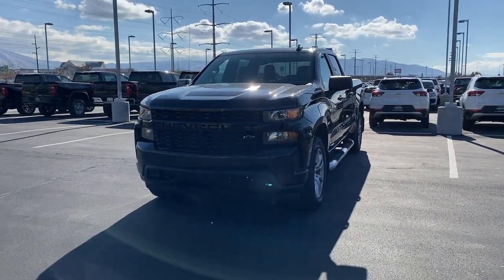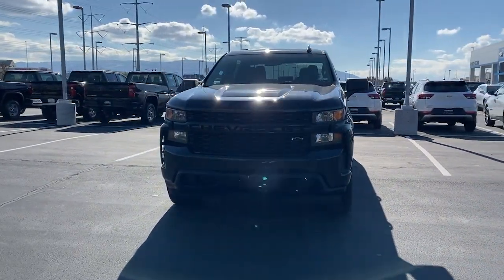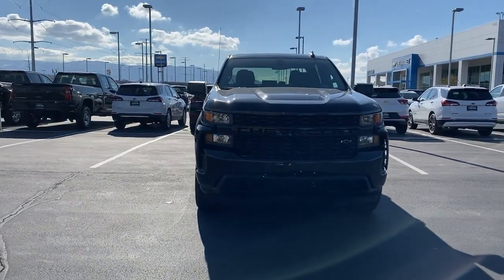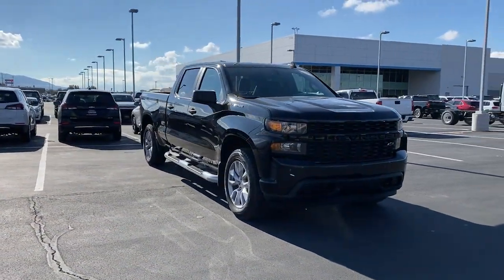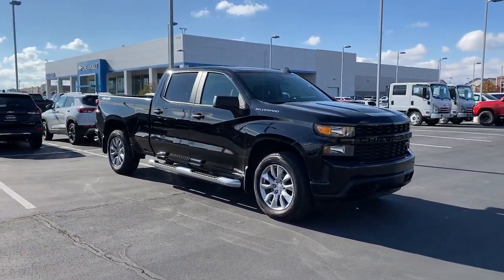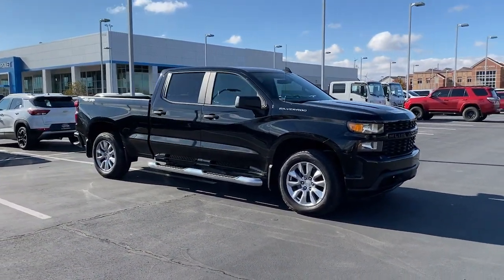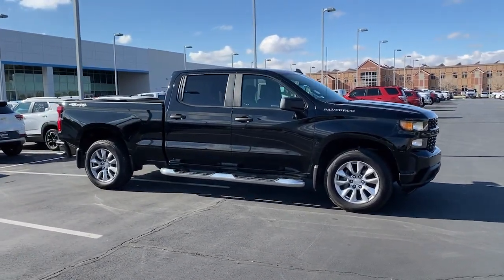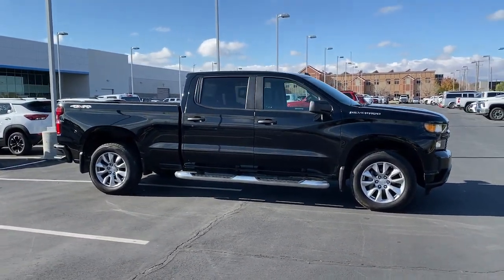2020 Chevrolet Silverado_1500 Riverton, Sandy, South Jordan, Draper, Salt Lake City 18952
Black Used 2020 Chevrolet Silverado_1500  available in 11100 S. Jordan Gateway, South Jordan, Utah at Riverton Chevrolet. Servicing the Riverton, Sandy, South Jordan, Draper, Salt Lake City, UT area.

Riverton Chevrolet
11100 S Jordan Gateway

mmBlack 2020 Chevrolet Silverado 1500 Custom 4WD 6-Speed Automatic Electronic with Overdrive EcoTec3 5.3L V8 117 Point Platinum Certified Inspection Premium XM Radio Services Included OnStar Premium Services Included Oil and Filter Changed Professionally Detailed 1 OWNER CLEAN AUTOCHECK HISTORY REPORT REMOTE START CHEVTEC SPRAY-ON BEDLINER CUSTOM VALUE PACKAGE BLACK BOWTIE EMBLEMS ASSIST STEPS CHEVROLET INFOTAINMENT TOUCHSCREEN REMOTE START TRAILER BRAKE CONTROLLER PREMIUM 20 WHEELS REAR VISION CAMERA LED DURABED LIGHTING 6-Speed Automatic Electronic with Overdrive 4WD Jet Black w/Cloth Seat Trim 170 Amps Alternator 3.42 Rear Axle Ratio 3.5 Diagonal Monochromatic Display 4 Chromed Round Assist Steps (LPO) 4G LTE Wi-Fi Hot Spot Capable 4-Wheel Disc Brakes 6 Speakers ABS brakes Apple CarPlay/Android Auto Bluetooth For Phone Body Color Grille Brake assist Chevrolet Connected Access Capable Color-Keyed Carpeting Floor Covering Compass Custom Convenience Package Deep-Tinted Glass Dual front impact airbags Dual front side impact airbags Electric Rear-Window Defogger Electronic Stability Control Exterior Parking Camera Rear EZ Lift Power Lock & Release Tailgate Front 40/20/40 Split-Bench Seat Front Frame-Mounted Black Recovery Hooks Front reading lights Front Rubberized Vinyl Floor Mats Front wheel independent suspension Fully automatic headlights Heavy Duty Suspension Hitch Guidance LED Cargo Area Lighting Locking Tailgate Manual Tilt-Wheel Steering Column Occupant sensing airbag OnStar & Chevrolet Connected Services Capable Overhead airbag Overhead console Power Door Locks Power Front Windows w/Driver Express Up/Down Power Front Windows w/Passenger Express Down Power Rear Windows w/Express Down Preferred Equipment Group 1CX Radio: Chevrolet Infotainment 3 System Rear 60/40 Folding Bench Seat (Folds Up) Rear reading lights Rear Rubberized-Vinyl Floor Mats Rear step bumper Remote Keyless Entry Remote Vehicle Starter System SiriusXM Radio Speed-sensing steering Steering Wheel Mounted Electronic Cruise Control Theft Deterrent System (Unauthorized Entry) Tilt steering wheel Trailering Package Wheels: 20 x 9 Bright Silver Painted Aluminum.brbrRIVERTON CHEVROLET assumes no responsibility or liability for any errors or omissions in the content of this description. Information is computer generated from AutoTrader and is believed to be reliable but is in no way guaranteed. Some vehicle information and vehicle pricing may be missing or inaccurate but pricing errors and listing errors are considered invalid and may or may not be honored at the sole discretion of RIVERTON CHEVROLET. Recent Arrival!brbrbrWe stand behind all of our pre-owned vehicles with Riverton Motors Platinum Certified Warranty*. Complete mechanical coverage for 30 days or 1000 miles (Whichever comes First) a 3 day exchange period your first 3 oil changes and Nitro Fill in the tires. We take pride in offering the most accurate info that we can on all of our vehicles.